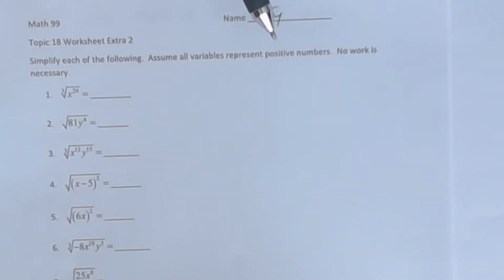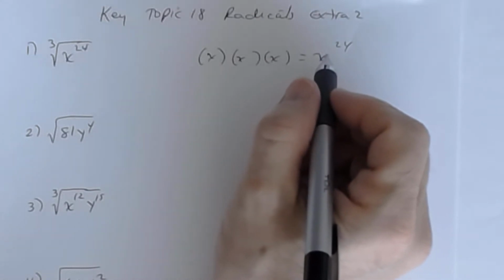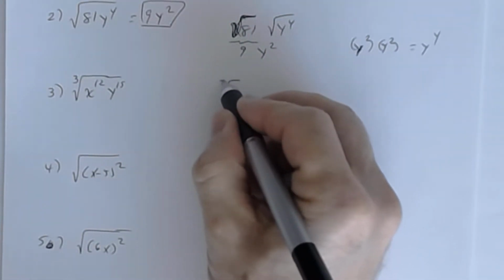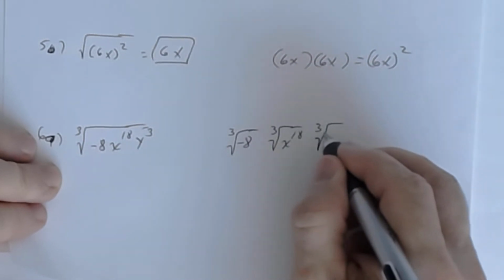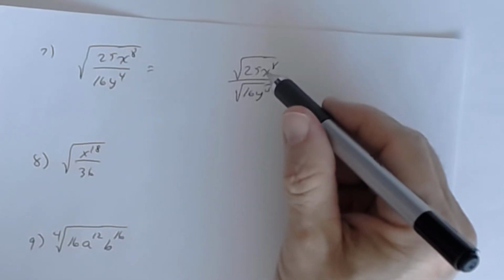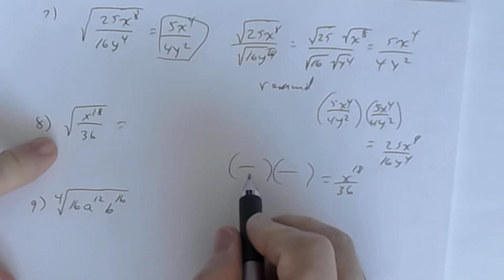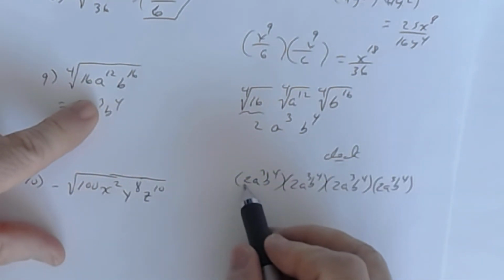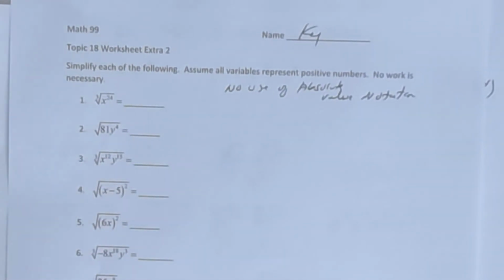Worksheet Key Simplifying Radical Expressions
This is the key to the worksheet "Extra 2" for Topic 18 on simplifying radical expressions.